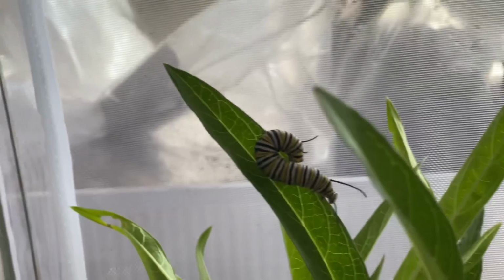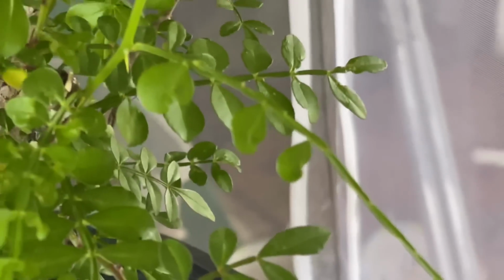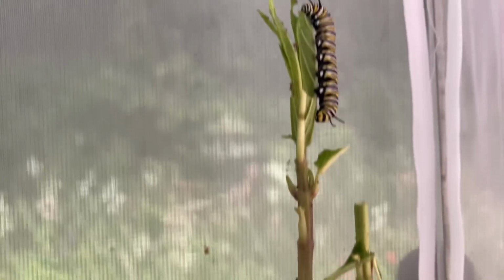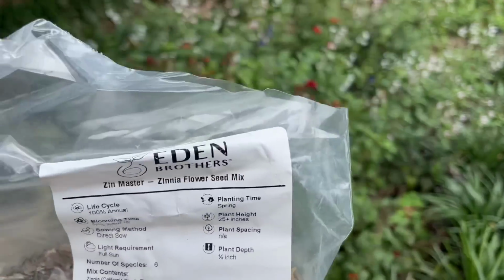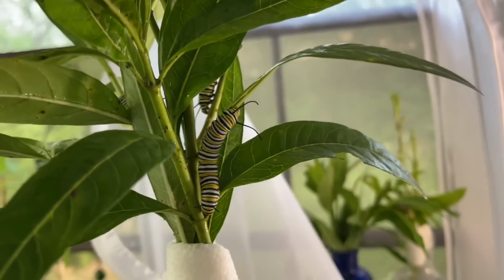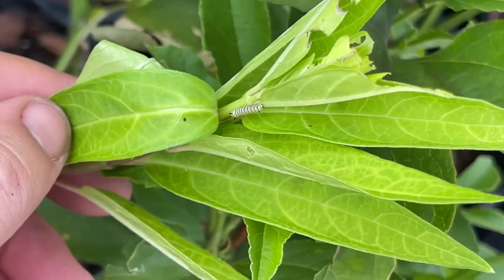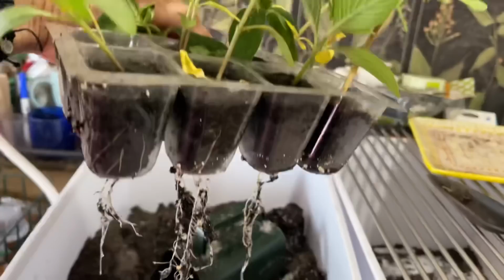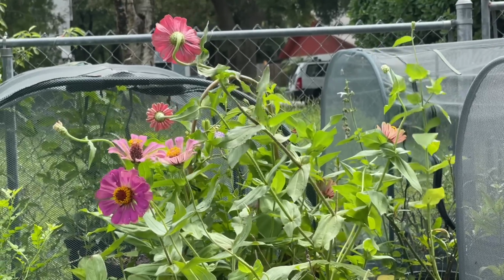Monarch Caterpillars And Their Milkweed “More Please” | Butterfly Gardening in Florida Zone 10a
Butterfly Gardening in areas where Monarchs reside includes having a constant supply of milkweed to meet the demand of the monarch caterpillars.  They eat a lot, especially when they are in their 4th and 5th instar phase.  In this gardening vlog you will see me regularly refreshing milkweed for the monarch caterpillars in my caterpillar nursery.  It is such a rewarding experience giving these little guys a helping hand to get to experience life as a butterfly.  Plus I bring in some more eggs and caterpillars that I hope one day will fly through my garden.

THESE ARE A FEW OF MY FAVORITE GARDENING THINGS:

Live Lady Bugs

Roots Organic Bloom Fertilizer
Roots Organic Uprising Fertilizer
Bird Bath

SWAMP MILKWEED Bare Roots

OUTSIDE ENCLOSURES: Porayhut Enclosures (my milkweed huts)

The SEED Packet (Monarch variety)

The SHOES

Red Watering Can

Sticky Traps

Permanent Markers for Gardening

Tags to Label Seeds and Plants

Root Riot Propagating Cubes

Rooting Hormone

Green, Metal Clips

Push Lawn Mower

Ego Leaf Blower

Plant Stake Clamps

Medium Butterfly Enclosure with Floral Tubes too

Large Butterfly Enclosure

Heavy Duty Butterfly Enclosure (Could be used Outdoors)

Bamboo Stakes

Small Floral Tubes

Large Floral Tubes

Coco Coir

Sterilite Crates

Woozoo Fan

Metal Wire Basket (I use to hold floral tubes)

My Tried and True Favorite Sunscreen

Microscope I use for Testing Monarchs for OE

Natural Jute Twine

Giraffe Hybrid Garden Hose

Mini Greenhouse Seed Starter Kits

Craft Paper Twist Ties

Grow Lights

Books:

Butterfly Field Guide

Butterfly Gardening

The Monarch Butterfly

My Favorite Local Native Plant Nursery and a Super Informative